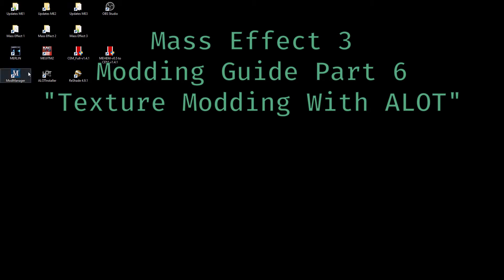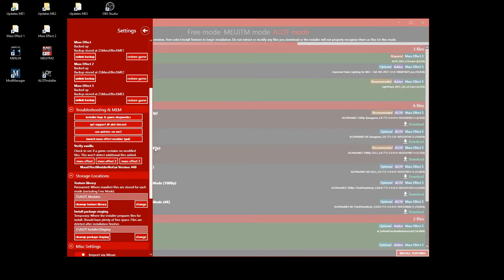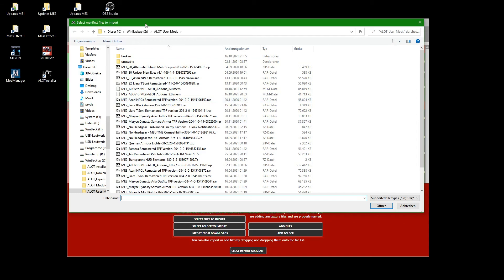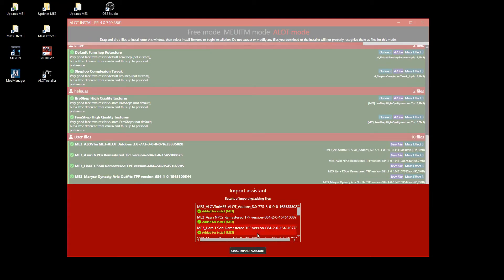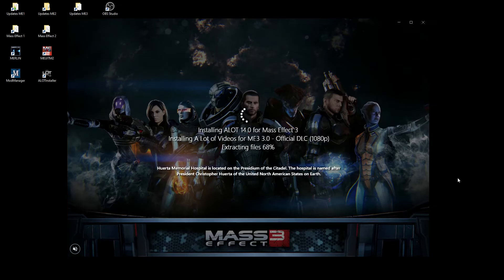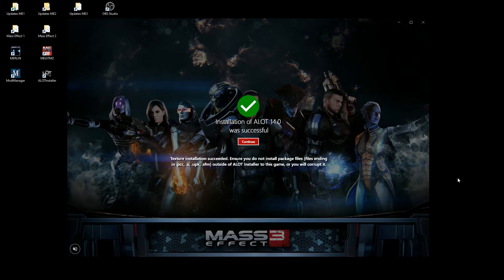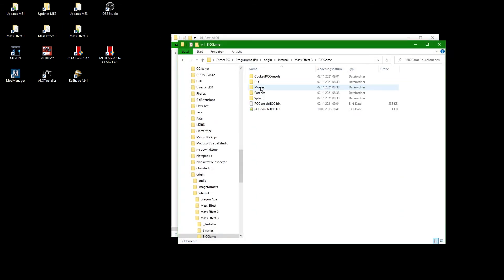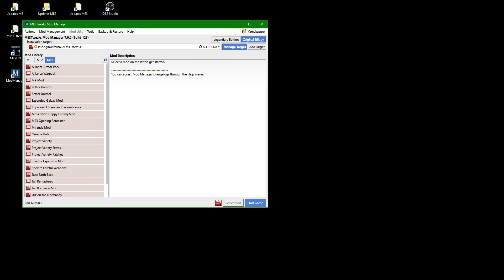Mass Effect 3 Modding Guide Part 6 "Texture Modding with ALOT"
This video is meant as an addition to the modding guide published

 let me explain why my ALOT installer is red:

I am testing new versions of ALOT and have therefore activated the Beta Mode.

When I find issues,
 I report them on discord.

If you do not want to test beta stuff,
 you are perfectly fine with the default blue ALOT installer.

The first thing I always do is to open the settings,
 and to deactivate the ME1 and ME2 file display.

This way I only see what is relevant for Mass Effect 3.

Your ModManager backups are compatible with the ALOT installer.

In the miscellaneous settings you should activate "Import via Move" or you need twice the space for the mods.

Do not activate "Beta mode" unless you reeeally want to test and report new stuff.

 I have almost all of the required mods imported.

For the mods you are missing,
 the installer shows a "Download" link,
 that will lead you to the correct page where you can download the mod.

The importing is done with the Import Assistant,
 where you click on "Select Files To Import".

After choosing and importing the needed files,
 the assistant lists the imported mods for you to check.

Once you have everything,
  it is time to add user files if you wish to add any.

Just click on "Add Files" and select what you wish to import.

For easier distinction I have prefixed all file names,
 so my ME3 user mods are huddled together.

After selecting and confirming all user mods to add,
 you have to click on "Mass Effect 3" for each mod to assign them to the Mass Effect 3 installation.

When you start to install the textures,
 you can select what to be installed first.

The default is to install everything,
 and that is what we want.

Before the installation begins,
 a warning is shown that you must not install, add or remove any game files afterwards.

Now all mods get prepared and the installation can begin once everything is staged.

The installation takes a while.

...let's speed this up here...

When you do it yourself you can go shopping or something like that,
 as ALOT for ME3 is really huge.

After the installation a notice is shown,
 that you must not install any package files outside of ALOT to the game,
 or you will corrupt it.

If you have installed MEHEM and/or CEM,
 you have to copy over patch files manually.

For easier application I have extracted them into a folder structure,
 which has the same layout as the folders in the Mass Effect BIOGame directory.

If you do the same,
 then all you have to do,
 is to copy your prepared folders,
 and to paste them into your BIOGame folder within your Mass Effect 3 installation.

The final mod to install is "CEM Goodbye",
 a submod to the Citadel Epilogue Mod,
 that changes the goodbye scene after the Citadel Party for more closure.

As this means to manipulate the DLC folders of your Mass Effect 3 after installation,
 it is a good idea to start Mod Manager once again.

Select "Tools" in the top menu,
 point at "AutoTOC",
 and click on "Run AutoTOC on Mass Effect 3".

After that close Mod Manager and move on to reShading your ME3 install.

This video is about modding Mass Effect 3 from the original trilogy, and *NOT* the Legendary Edition.
The PrydeWorX modding guide is meant to replicate the look'n'feel of the PrydePlay Let's Play, Romance and Special videos showing Mass Effect 3.

If you like what I am doing, you can